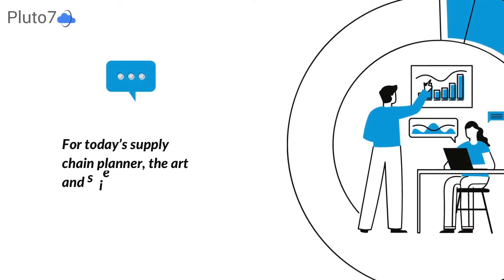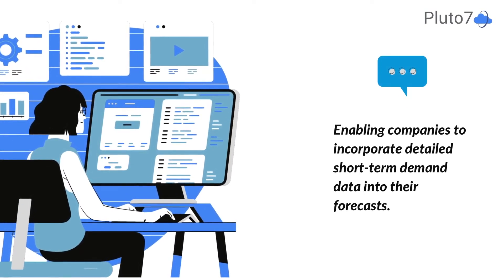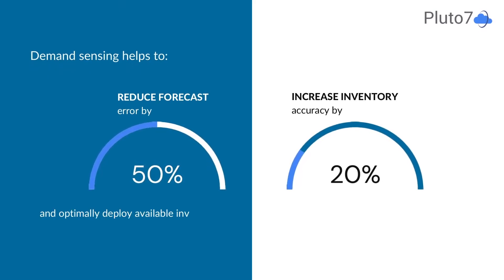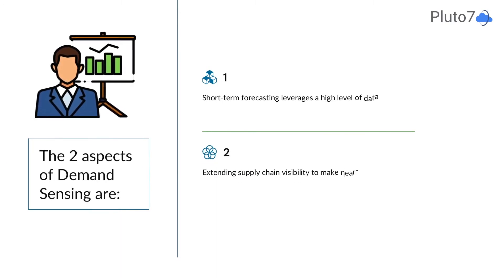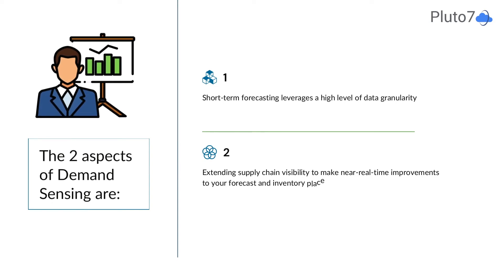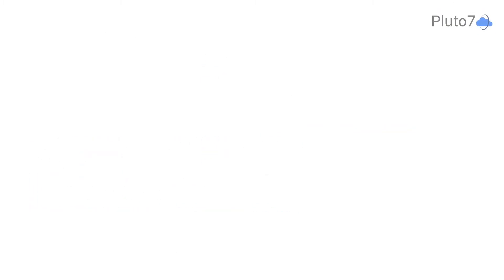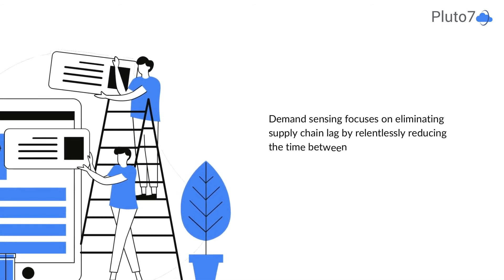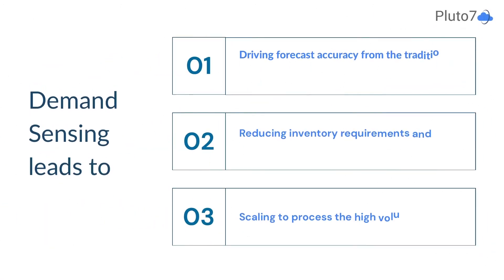Demand sensing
Demand sensing is essentially the art and science of picking up on short-term trends immediately so you can better predict what consumers will want, when and where. Like high-speed trading, demand sensing gives you the ability to rapidly analyze demand data and decide to act–or not.

At Pluto7, we work with our customers to co-create the factories of the future. All this is just the tip of the iceberg. If your curiosity is running you wild, tame it by visiting our